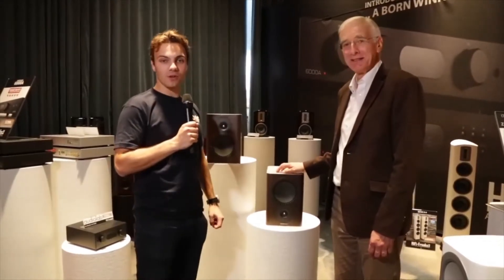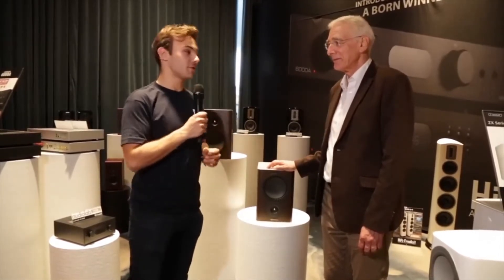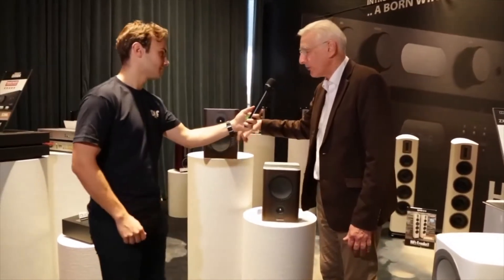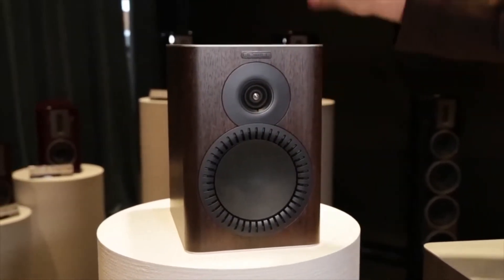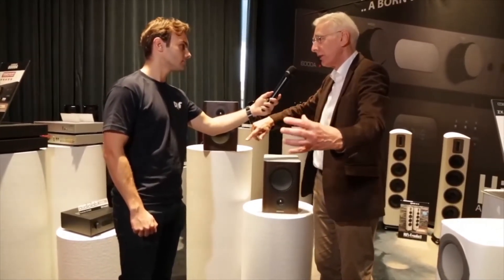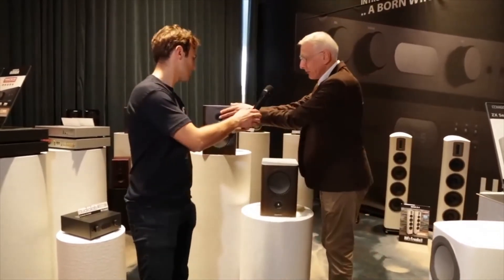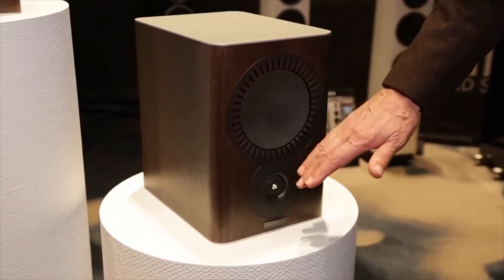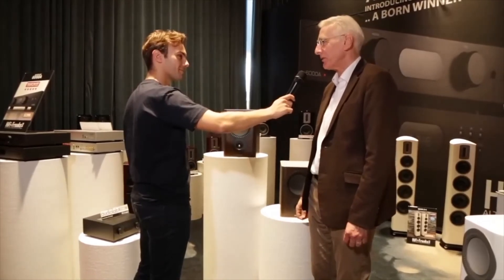Peter Comeau from IAG explains a very elegant and simple solution to a complex issue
Peter Comeau, Acoustic Director at IAG, explains why the tweeter and bass unit placement has been switched on the new Mission QX speakers compared to the "normal" tweeter on top configuration

Mission QX

Used equipment for recording:
Microphone - Shure MV88+
12 Ring Light
Apple iPhone 15 Pro
HiFi on Amazon